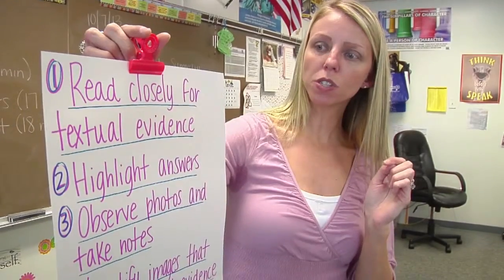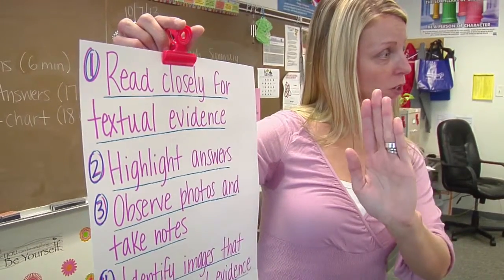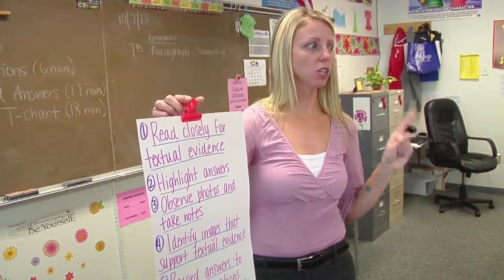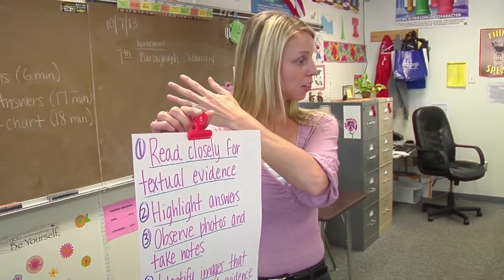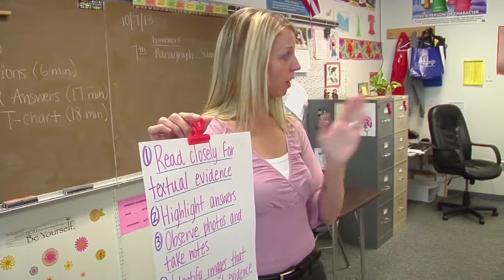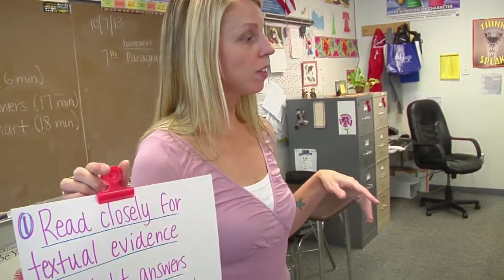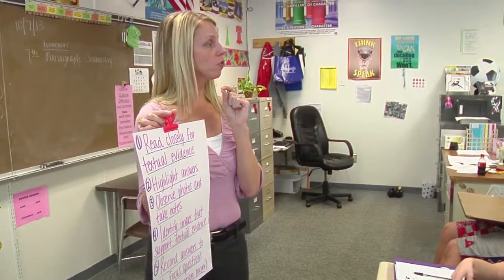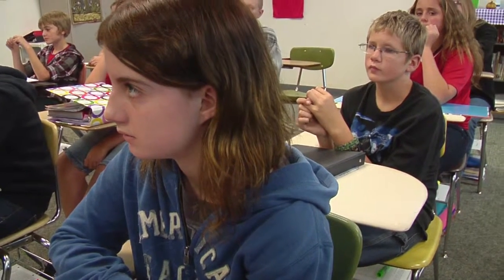Teacher provides directions and procedures - Example 12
Teacher's directions are posted and clear to students and tied to posted focus questions. Teacher checks for understanding.